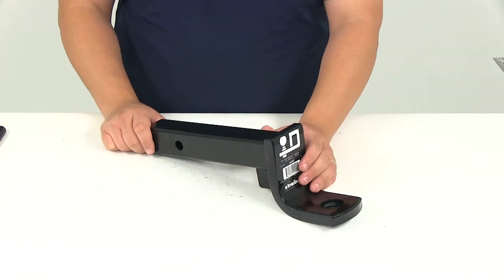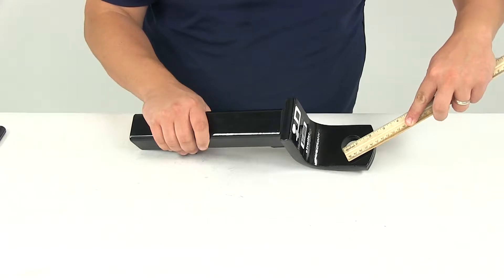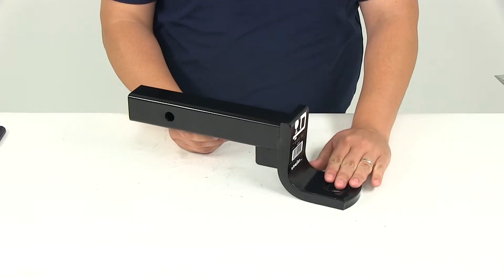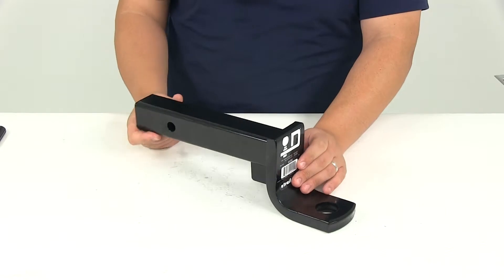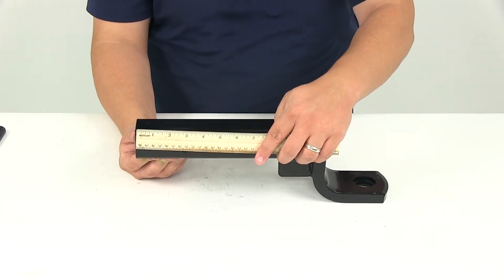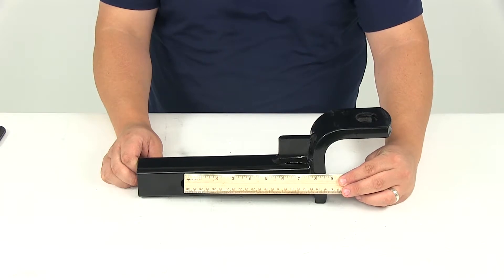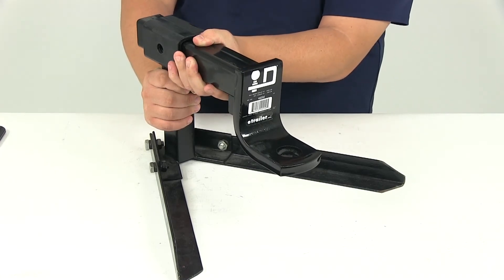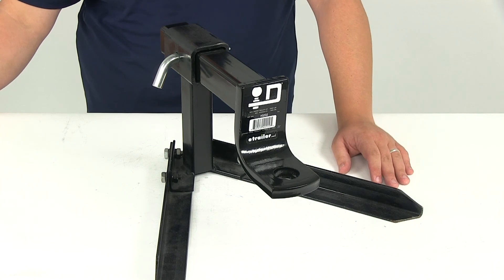etrailer | Ultimate Overview of the Draw-Tite Ball Mount for 2" Hitches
Click for more info and reviews of this Draw-Tite Trailer Hitch Ball Mount:

Today we'll be reviewing part number 40202. This is the Draw-Tite Ball Mount rated at ten thousand pounds. It is designed to fit a two inch by two inch trailer hitch receiver. We see here on the back side it's a hollow shank. When choosing a hitch ball you want to make sure that the shank of the hitch ball does not exceed the ball hole diameter. For this particular mount it's going to give us a ball hole diameter of an inch and a quarter.

If we take a measurement from the center of the hitch pinhole to the center of the ball hole that's going to give us a measurement of eleven and one quarter of an inch. The overall length, measuring from edge to edge, is going to be fifteen and a half inches. When installed in the drop position it's going to provide a four inch drop, measuring from the ball platform to the inside top edge of the receiver tube of the hitch. When installed in the rise position, and doing that same measurement, it's going to give us a rise of two and three quarters of an inch. This is rated for up to ten thousand pounds of gross towing weight and one thousand pounds of maximum tongue weight. It's made from a steel construction with a black powder coated finish on it so it is going to stand up well against rust and corrosion.

This portion here is going to be the portion that slides into our hitch. We're going to push it in until we get our pinholes to line up, and then we'll need to install our hitch pin and clip or a hitch pin and lock. Those are going to be sold separately. You can refer to our website, type in part number PC3 and it's going to refer you to a five-eighth inch pin that comes with a clip. The distance from the center of the hitch pinhole to the back of the shank is going to measure three inches.

When used in the rise position the distance that we have from the center of the hitch pinhole to the back of the support bar is going to give us a measurement of five and a half inches. That measurement is important to keep in mind because you want to make sure you have enough distance from the rear most part of your vehicle to the back of that bar. You don't want those to make contact with one another. The install is really easy, you're just going to take the ball mount and place it into the receiver tube of your hitch. You're going to slide it in until you get your pinholes to line up with one another, and then you'll need to insert your hitch pin and clip or your hitch pin and lock. Again, those are going to be sold separately.

I'm using part number PC3, it's just a five-eighth inch pin that comes with a clip. That's going to do it for our review of part number 40202. This is the Draw-Tite Ball Mount rated at ten thousand pounds. .